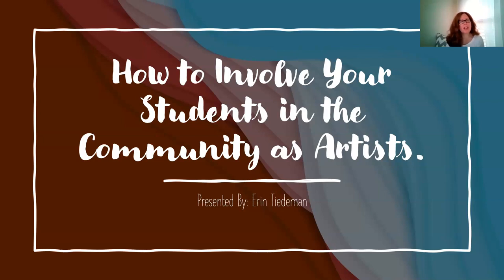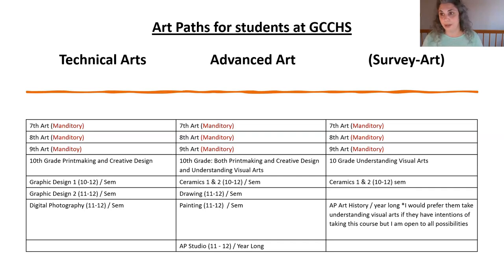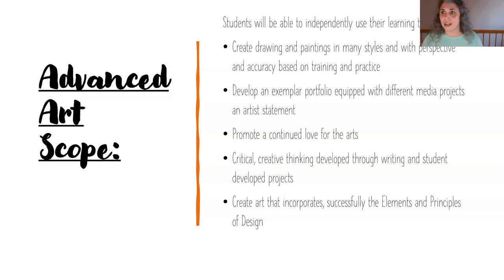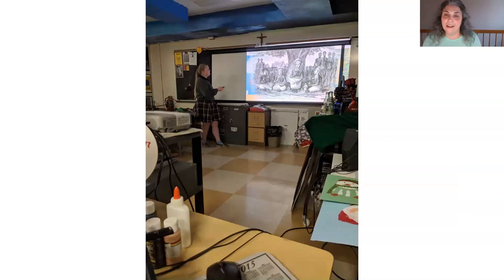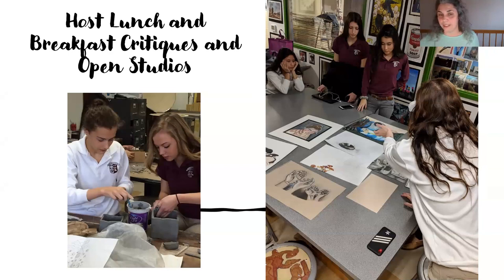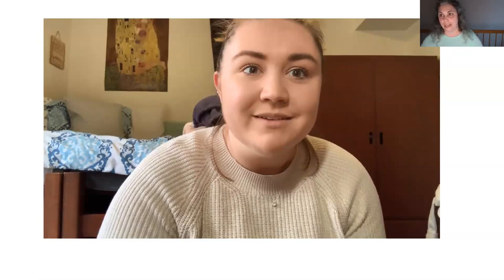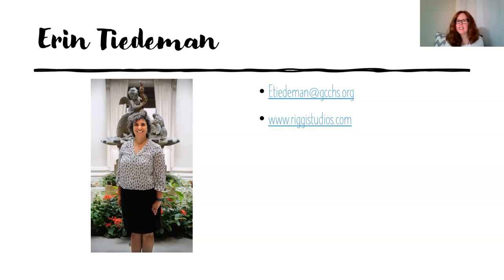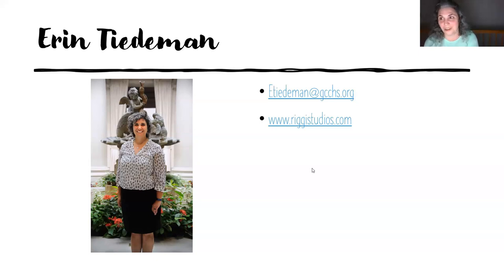PAEA March 2021 WebinART How to Involve Your Students in the Community as Artists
PAEA's 2020 Outstanding Secondary Non–Public Art Educator, Erin Tiedeman, shares the strategies that she uses to make a successful, all-encompassing art program and how her students take initiative and design projects that serve their community.